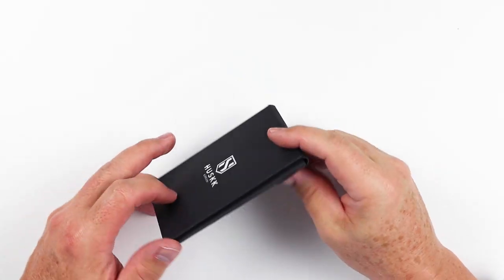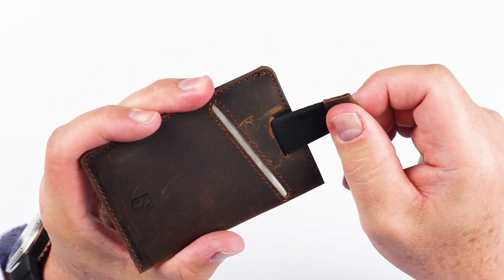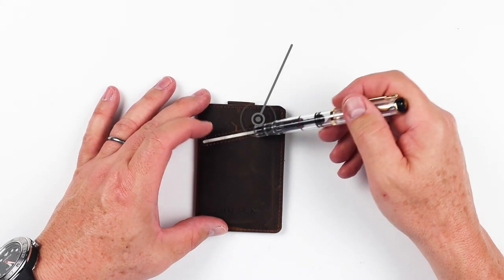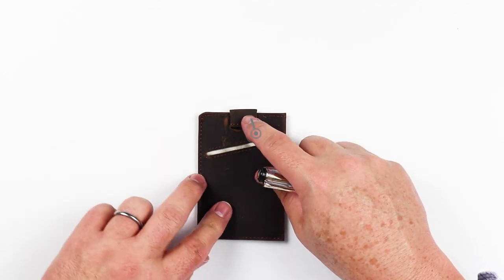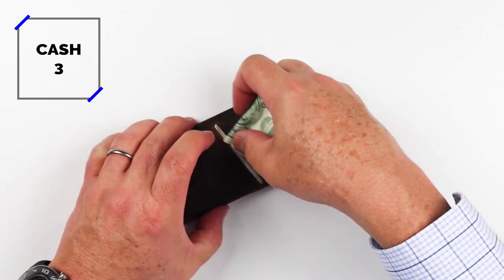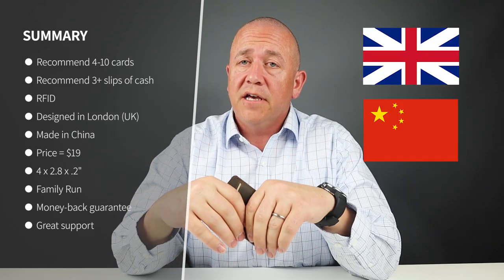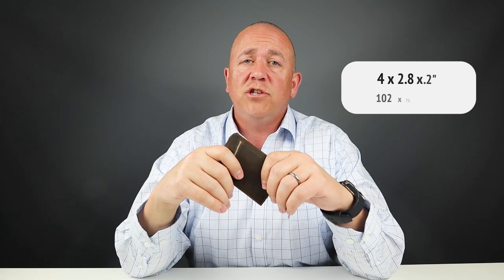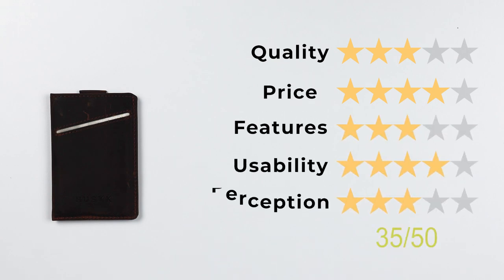HUSKK’s Slim wallet get’s the minimalist job done!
Made from crazy horse leather, HUSKK’s Slim wallet is a simple, easy to use 3 slot wallet. With one slot on both the front and the back and an interior card slot with an elastic pull strap, it’s all you need for a few cards and slips of cash.

HUSKK Slim wallet
Citizen Men's Eco DIY Interchangeable Silver/Black Stainless Steel watch
Pelikan M805 Clear Demonstrator

TIMESTAMPS:
Intro - 0:00
Unboxing - 00:17
Feature Review - 00:36
Measurement & Weight - 01:39
Card & Cash Insertion Test - 01:46
Review Summary/Detail - 02:12
Pricing - 02:42
Final Score - 02:59